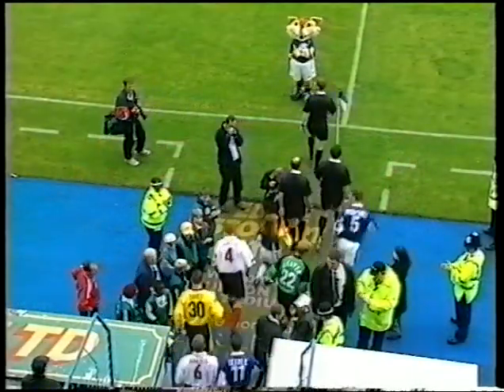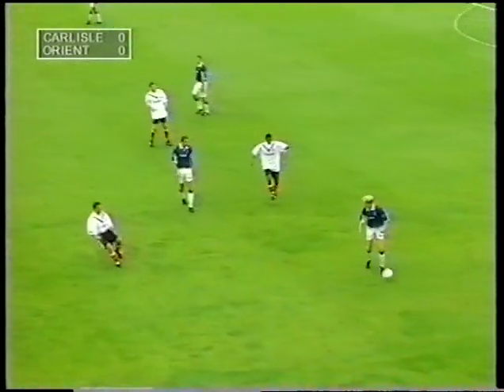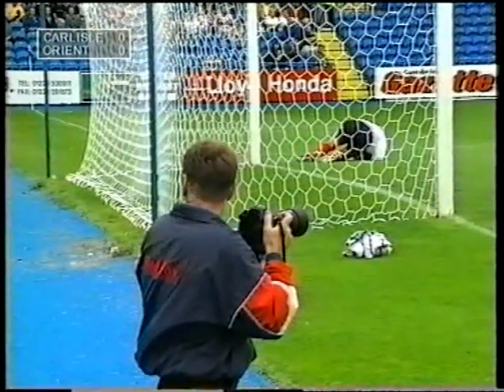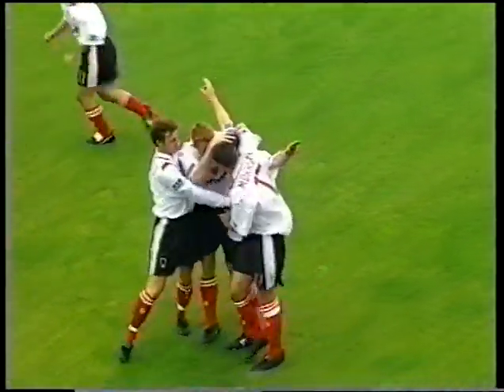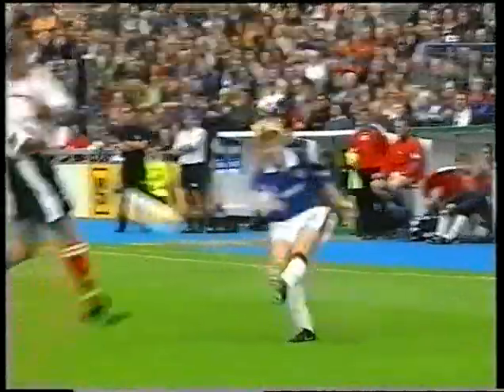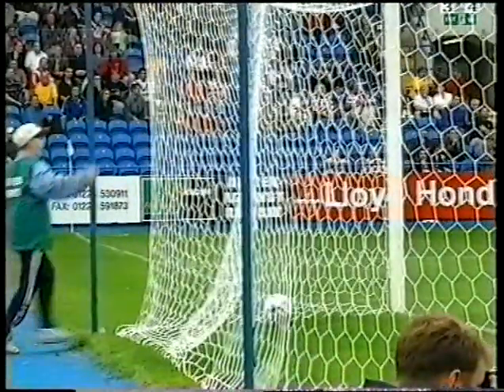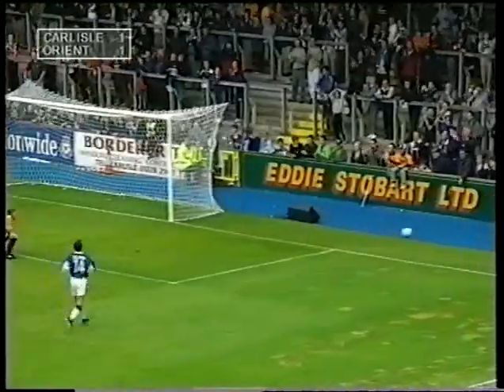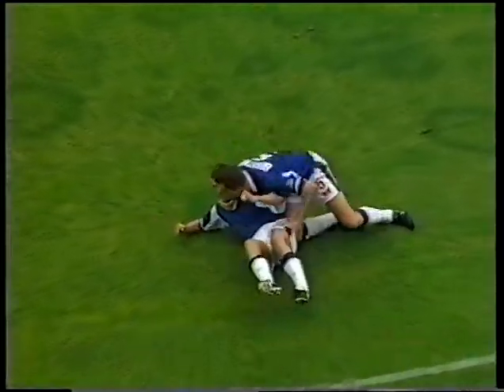Carlisle United V Leyton Orient 7 8 1999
Carlisle United Won 2-1 Att 3,895 Richard Tracey and Steve Soley with the goals